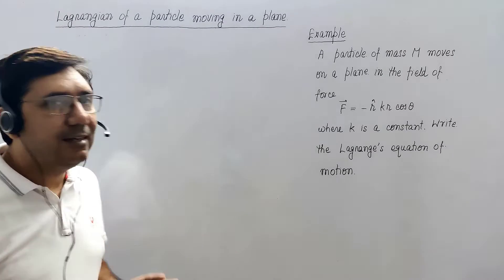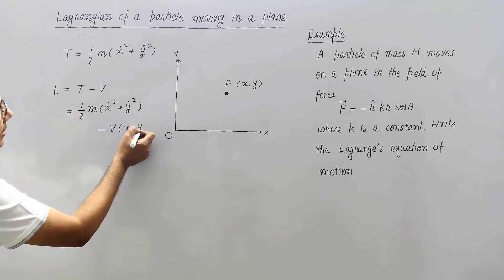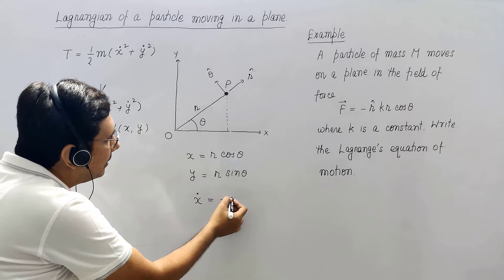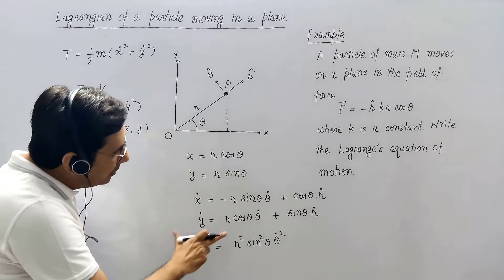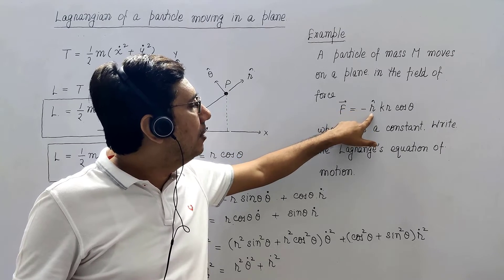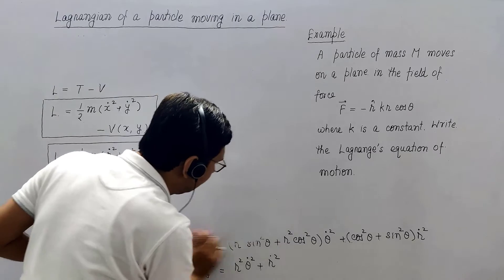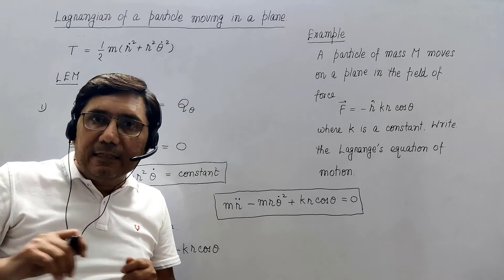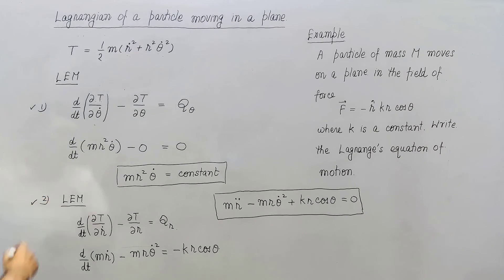C.T.P.-Classical Mechanics (Lagrangian) Question-1 CSIR-NET/JRF, IIT-JAM,GATE,JEST, TIFR & CUET(PG)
Classical Mechanics (Lagrangian of a Particle Moving in a Plane) Question -1

Physics by fiziks introduces Online Pre-Recorded Classes for aspirants preparing for IIT-JAM/ IISc, JEST, TIFR, M.Sc. Entrance - 2025 Exam
Starting from: 05th May, 2024.

• Career Guidance
• Personal Mentoring